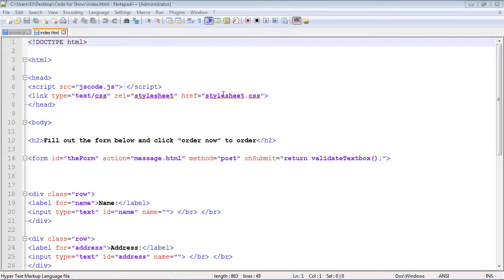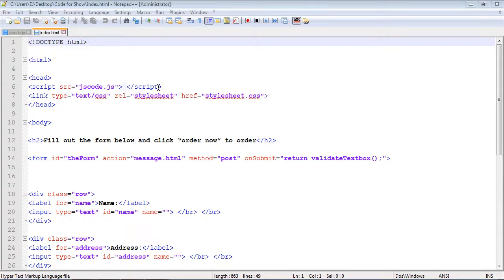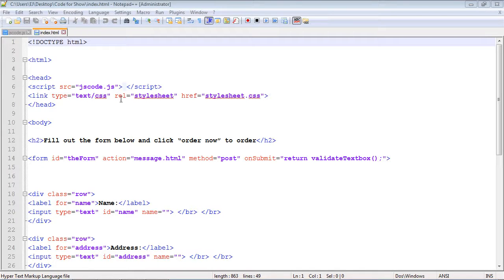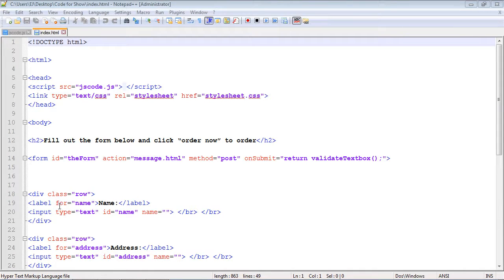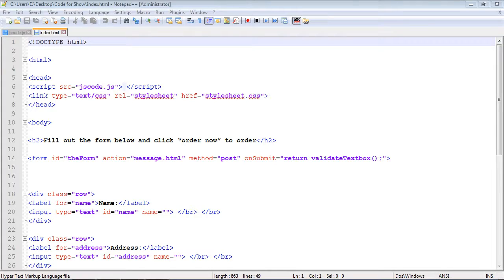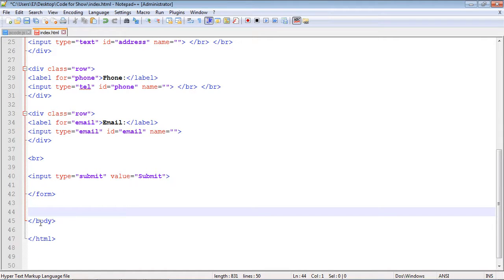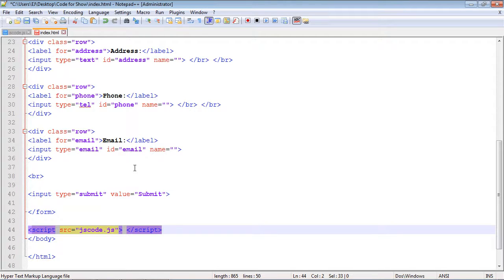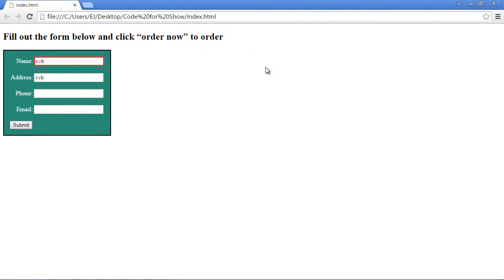JavaScript Tutorial for Beginners - 48 - Placement of script tag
In this video we will discuss where to place script tag.